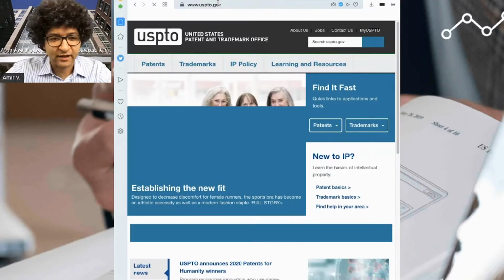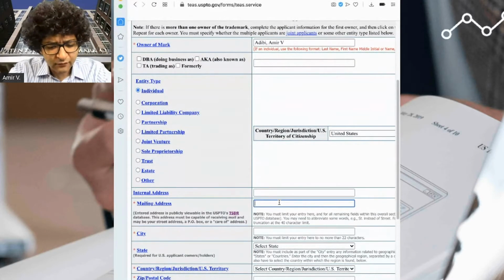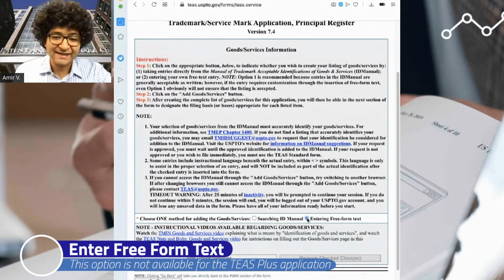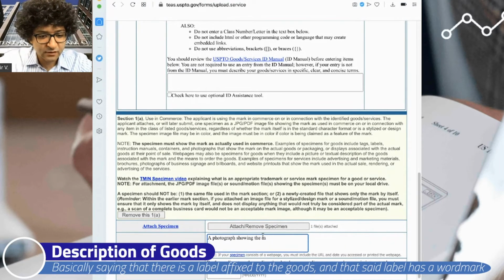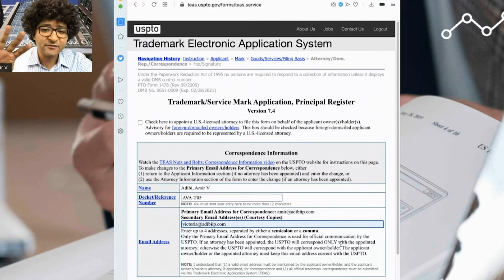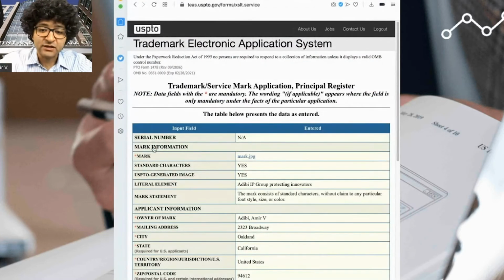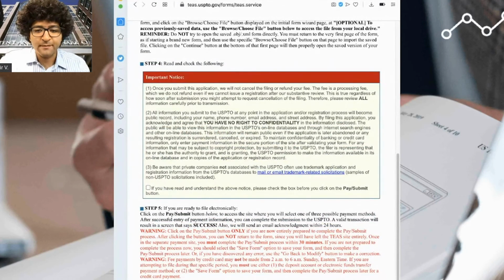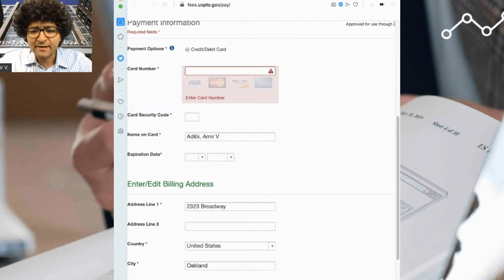How Can I Protect the Wordmark on My Face Mask Using the TEAS Standard Section 1(A) Application?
In today’s episode, Amir demonstrates how to submit a TEAS Standard trademark application. The application is being submitted for an individual, and for actual use.